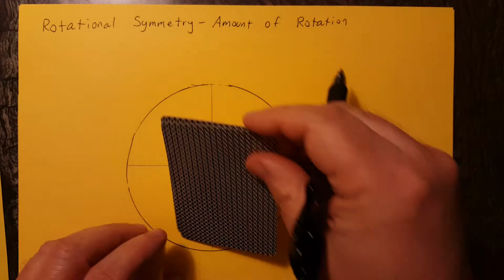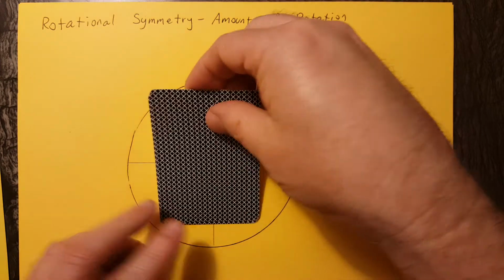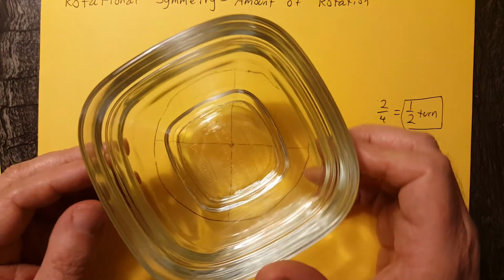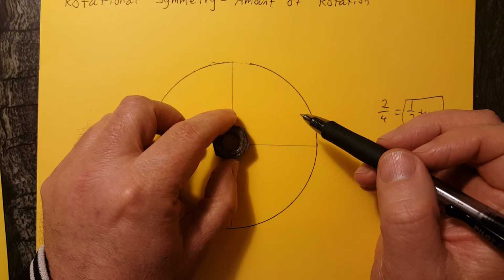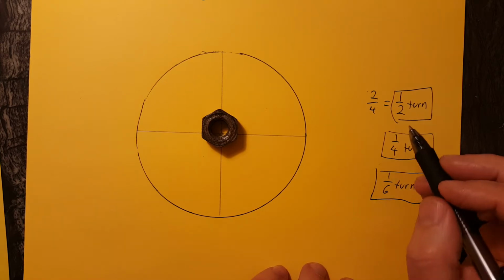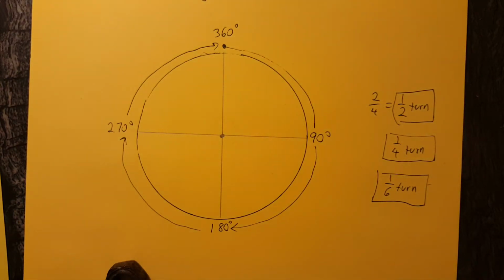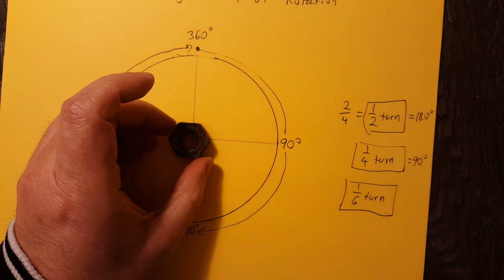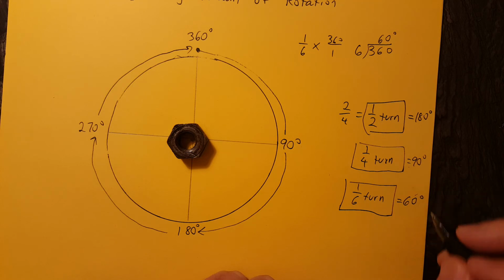Amount of rotation